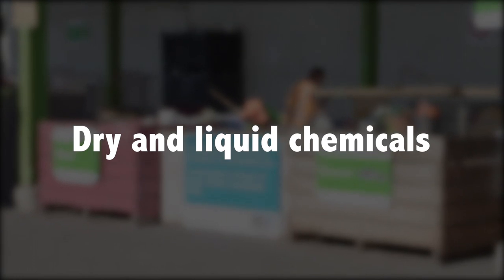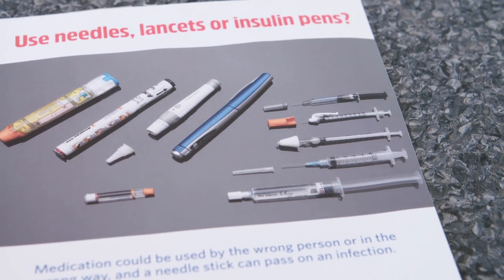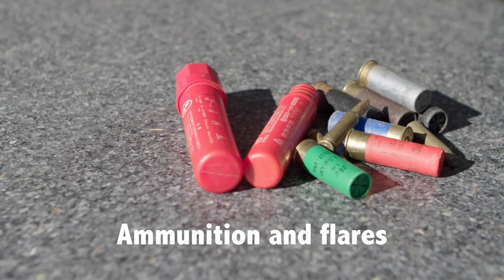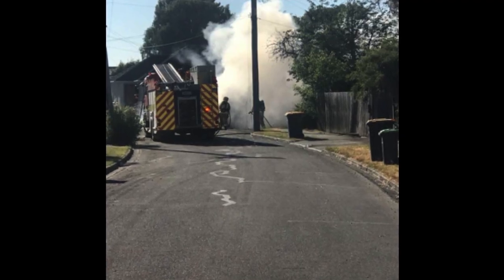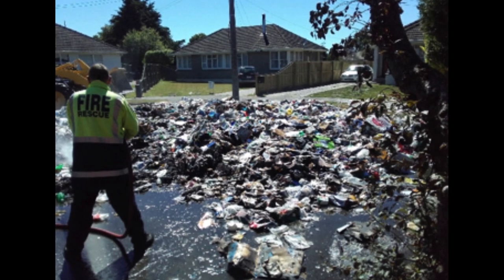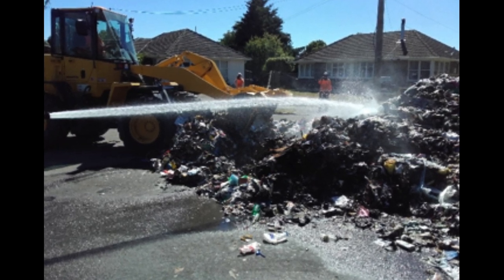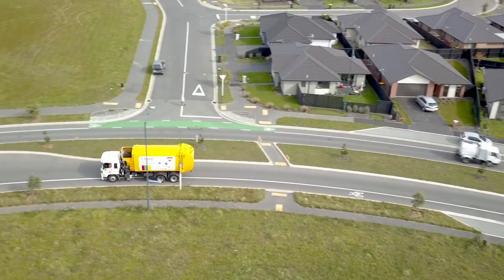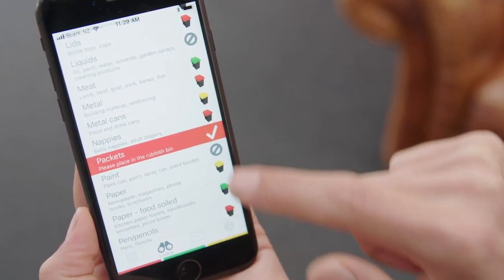Disposing hazardous waste